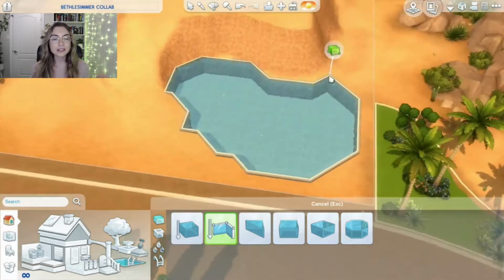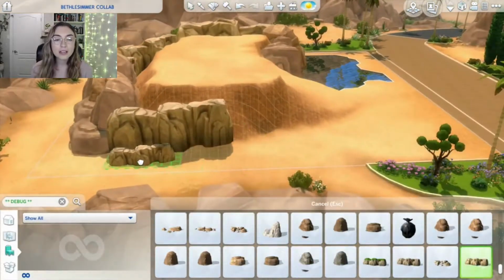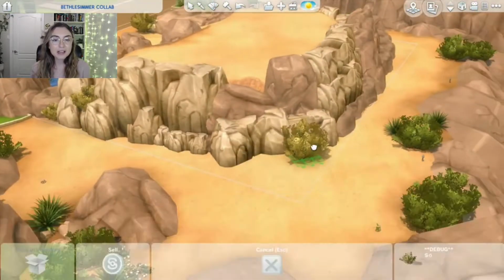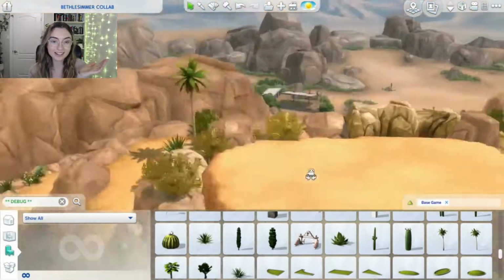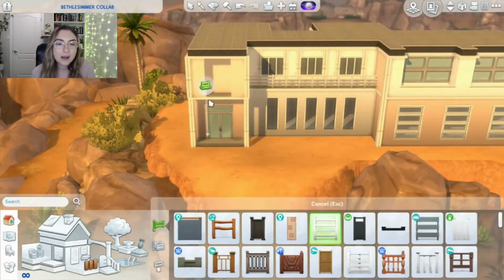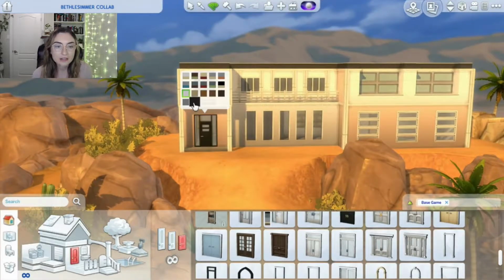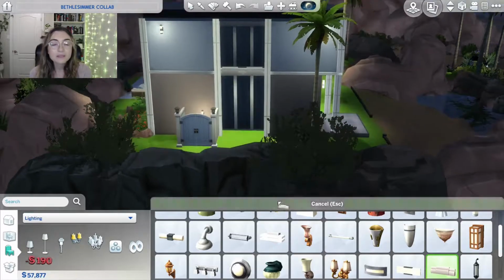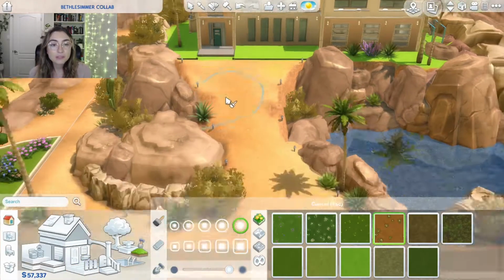Modern Oasis | Base Game Only | Collab x Bethlesimmer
This is a collab with Bethlesimmer! I built the exterior, and then Beth furnished the interior!

Find me here!

Gallery ID: LeeBeeBuilds
*use bb.moveobjects before placing lots!*